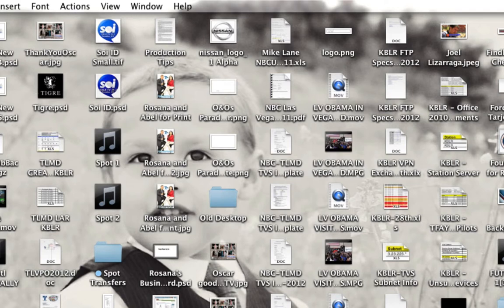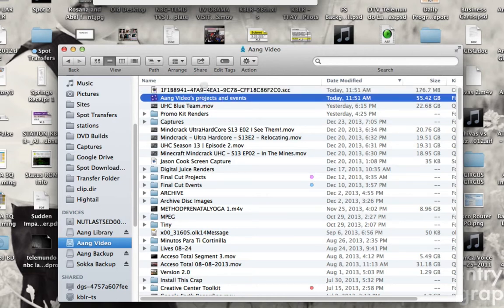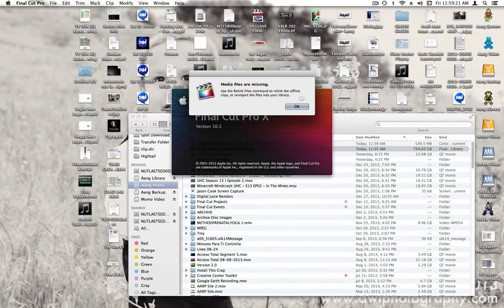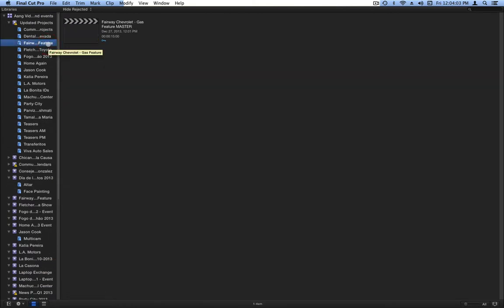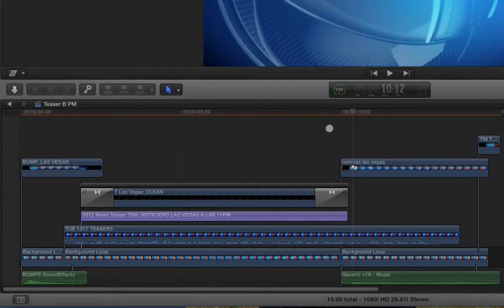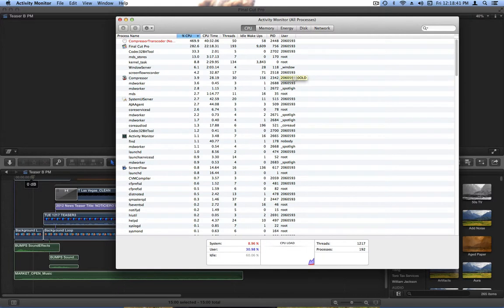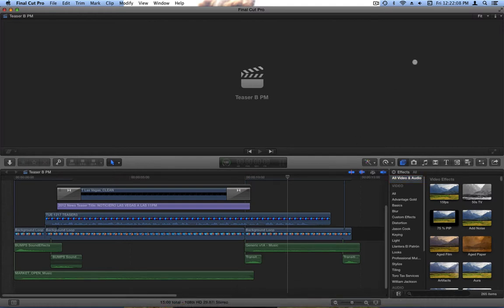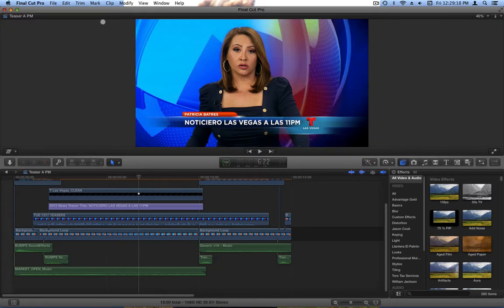Mavericks and FCPX 10 1 updates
I updated my OS and some of my apps today, so I did a quick recording as I ran through just a few new features.